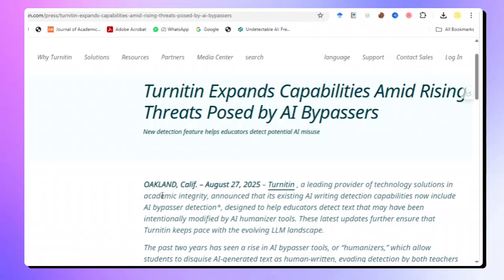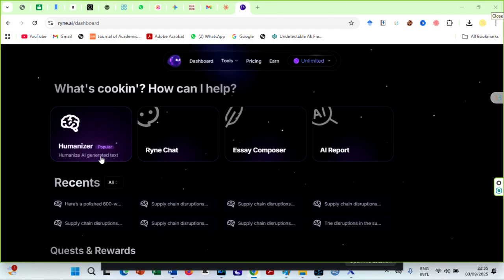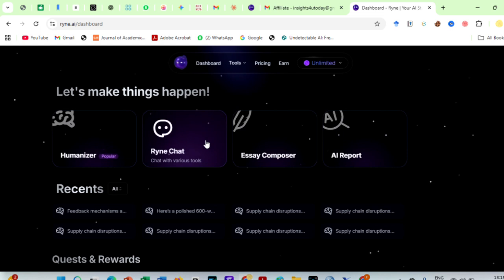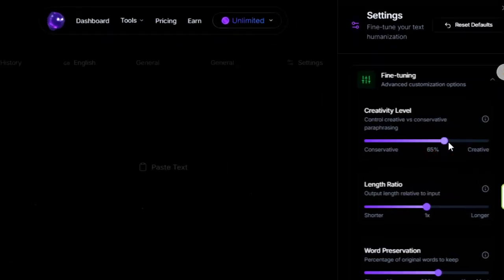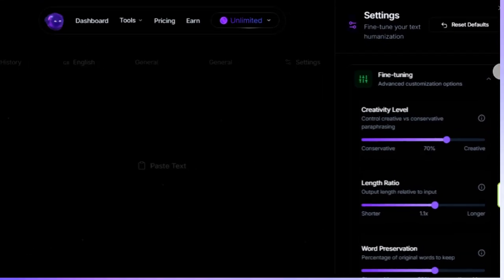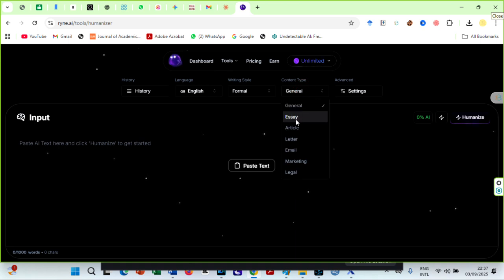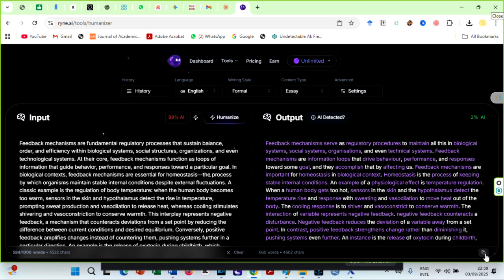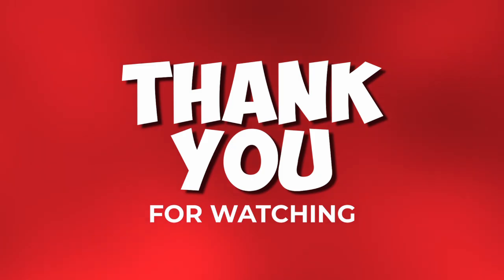How to use Ryne AI Humanizer for Turnitin's Latest Bypasser Detection Tool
On the 27th of August, 2025, Turnitn launched its new AI bypasser detection tool. Many AI humanisers are now detected on Turnitin, including our favourite humaniser, Ryne AI, though not always. However, in this video, I will show you how to use Ryne AI humaniser and get 0 percent or at least a false positive AI score on Turnitin even to date.
If you have not heard of Ryne AI before, Ryne AI is one AI humanizer that always accurately bypasses all the top detectors in the world, including Urnitin, Originality AI, Copyleaks, GPTzero, Winston AI and more.

TOP 5 AI humanizers to Remove AI plagiarism / BYPASS  ALL Top AI detectors, Originality AI, GPTzero